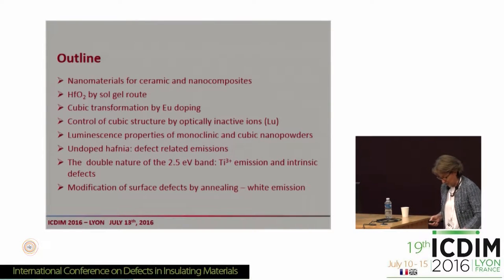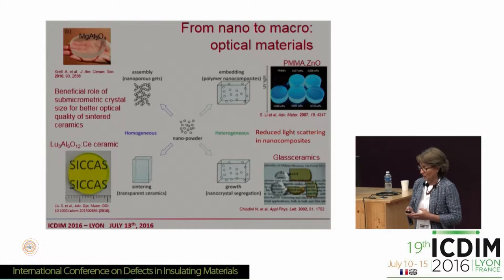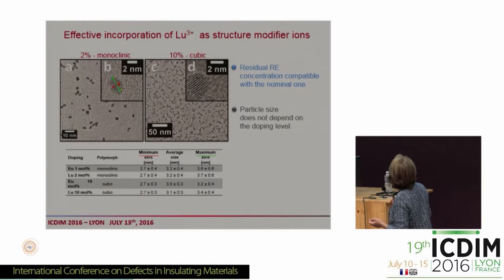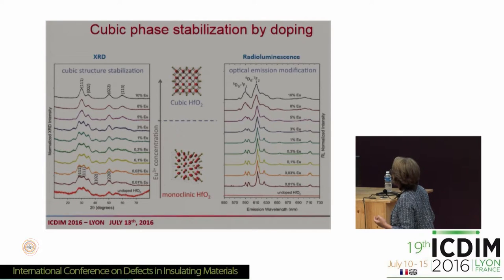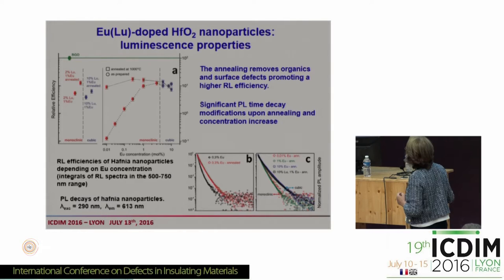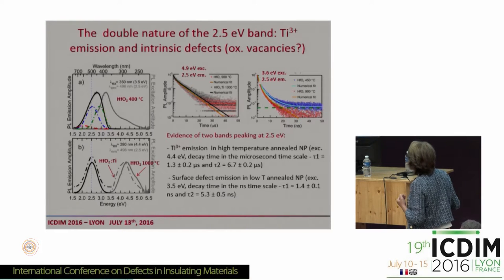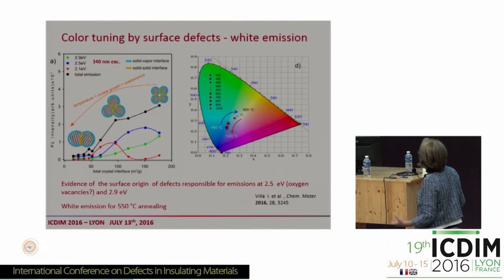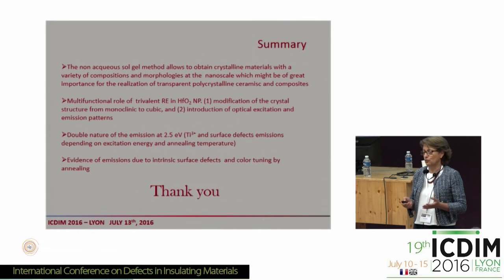ICDIM 54 A Vedda Hafnium dioxide luminescent nanoparticles structure and emission control throu